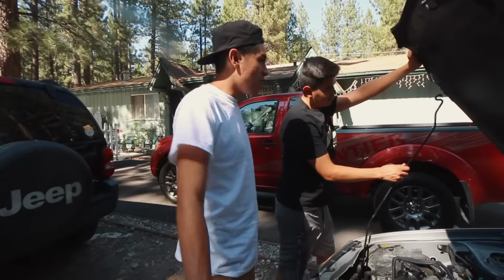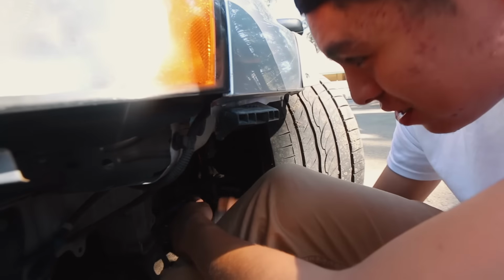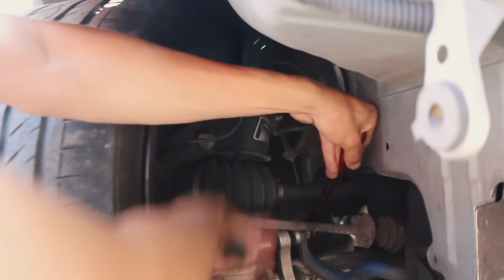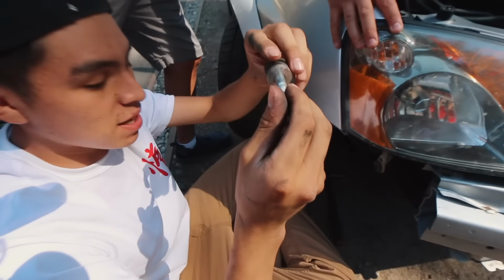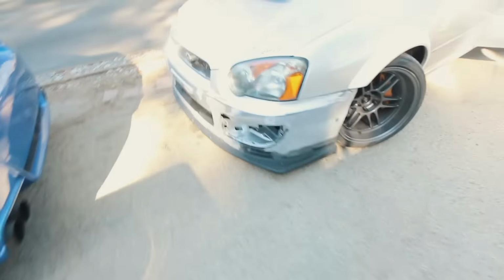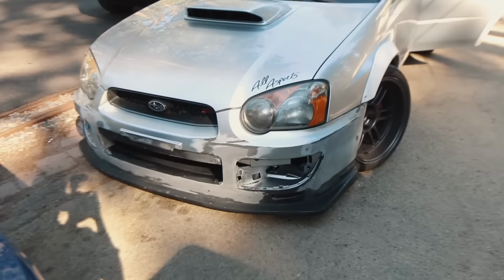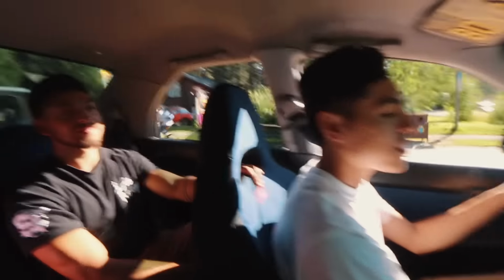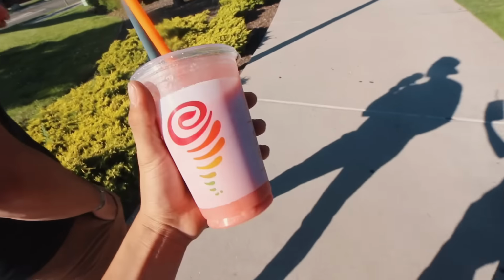Houston We Have A Problem... Still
Still can’t figure out the issue with my dccd. Next up checking the abs tone rings and wheel bearing!